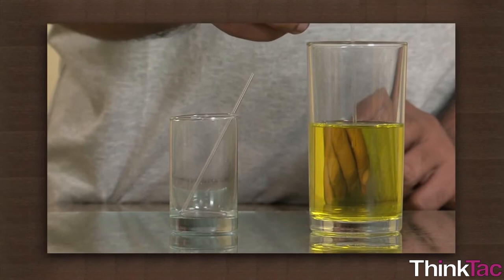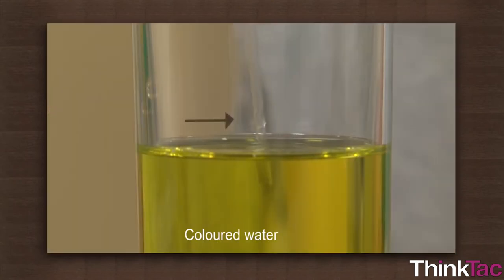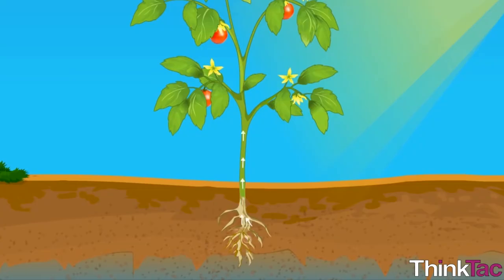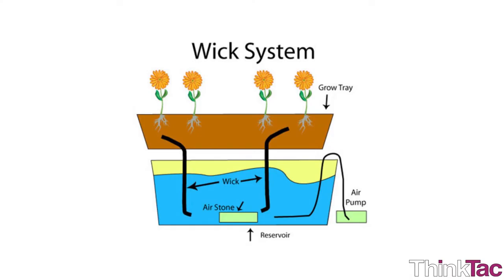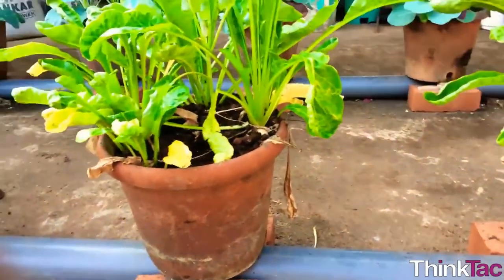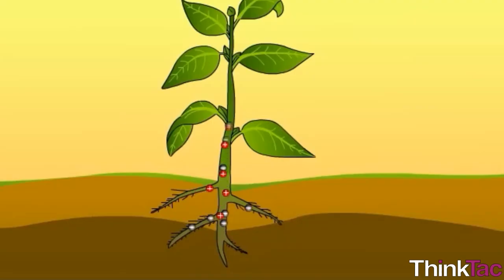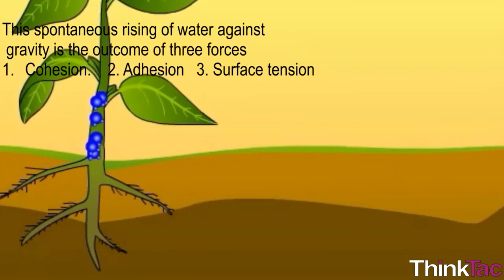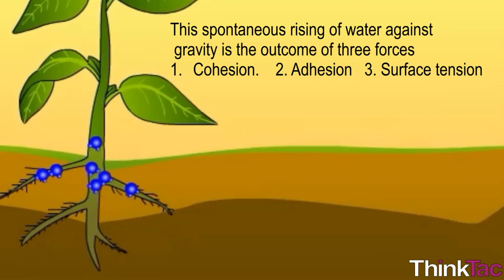Scientific Background - Wick Irrigation Model | PART 1 | ThinkTac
. Scientific Background - Wick Irrigation Model | PART 1

Various irrigation techniques are used world over to water agricultural as well as domestic plants. In this remarkable water-saving wick-irrigation system, we use waste plastic bottles and some strips of waste cloth to sow and grow seeds in a medium of gel beads, and observe the rate of plant growth as well as water usage